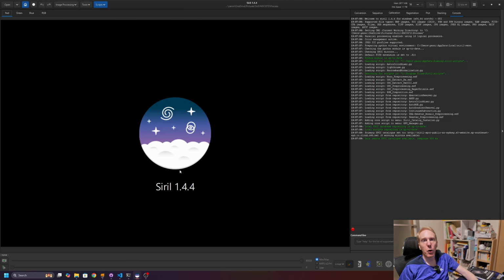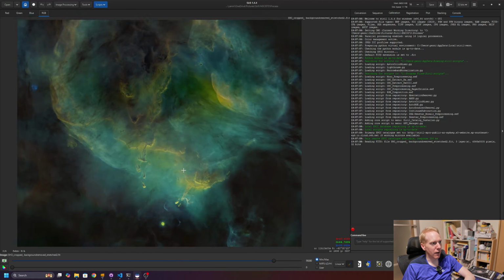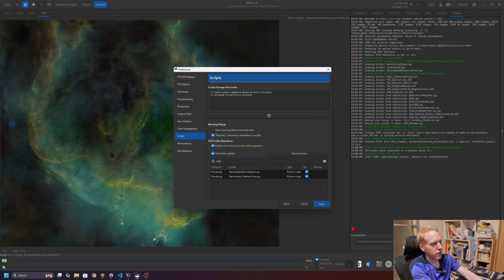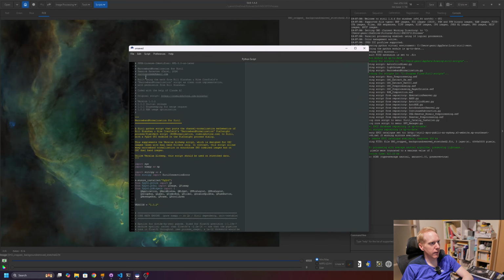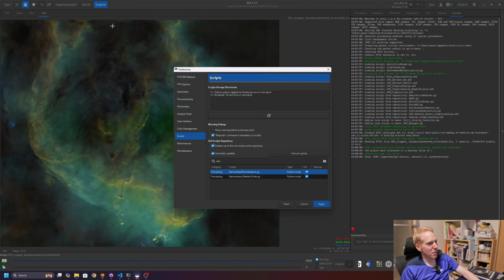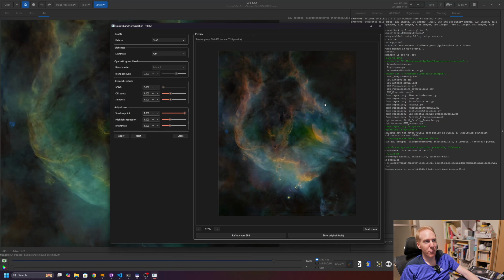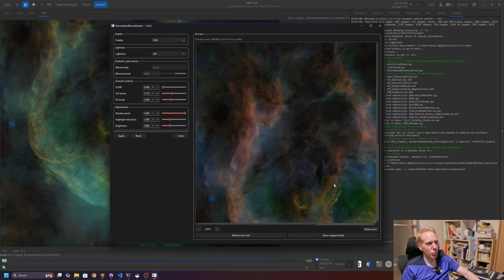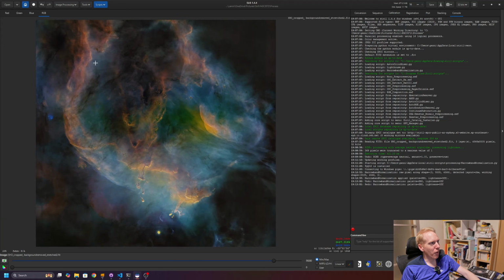Perfect Narrowband Colors in Siril - for free!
My equipment
Seestar S30 Pro (ZWO), (Agena), (HPS)

Accessories:
mzn.to/49XTx01